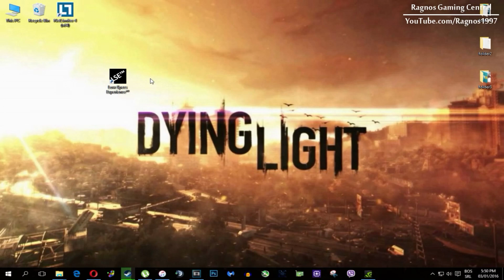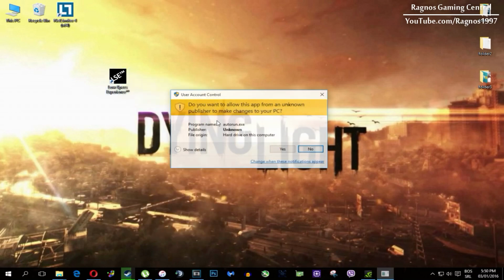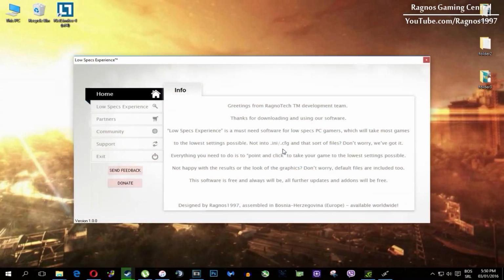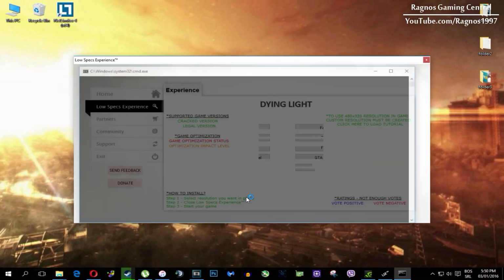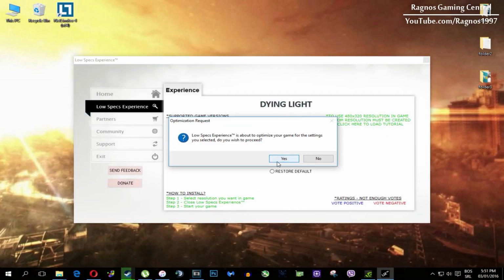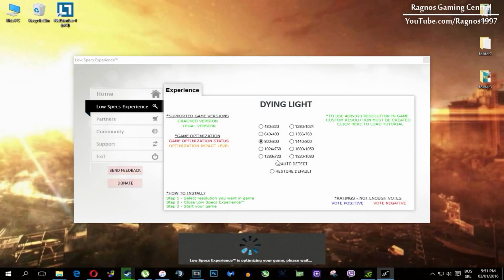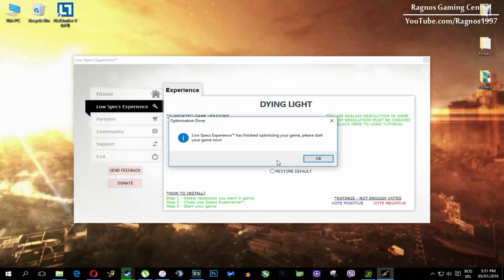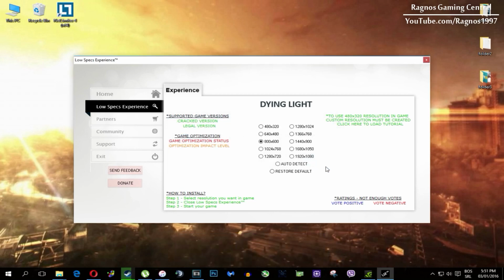How to Improve Performance and Fix Lag in Dying Light on Low Specs PC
Are you tired of experiencing lag and poor performance while playing Dying Light on your low specs PC? Look no further! In this video, I will show you some simple steps to improve your game's performance and fix those annoying lag issues. I will walk you through the process step by step.  The only thing we'll need to make the optimization is a PC video game optimization tool called Low Specs Experience. This tool will optimize your game settings and help you get the most out of your low specs PC.